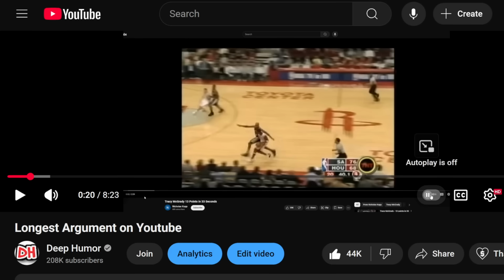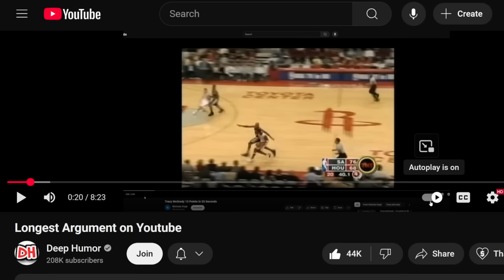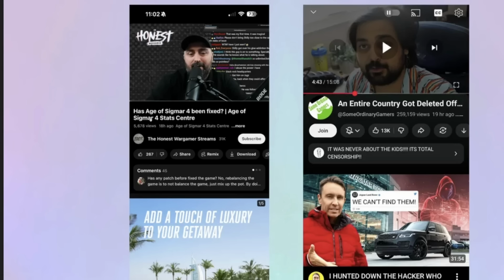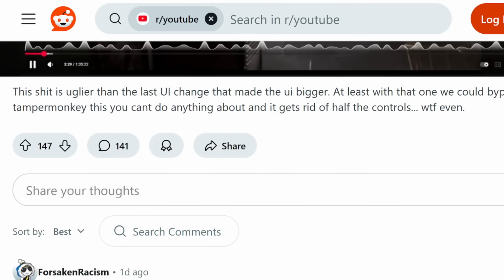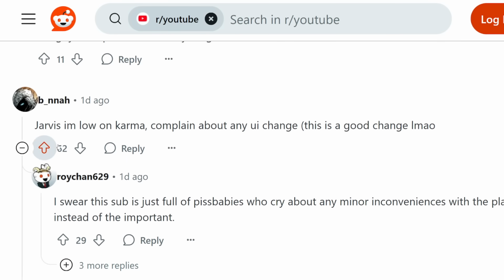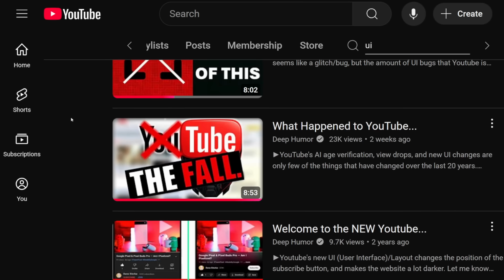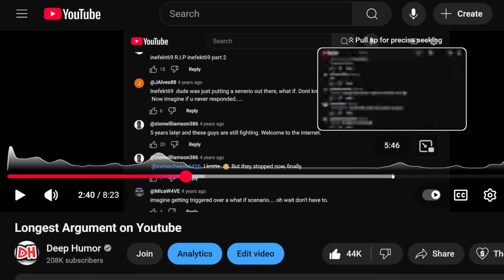YouTube's NEW UI is Crazy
►YouTube's new UI/video player is crazy. The new layout/user interface has changed the video player entirely, and the mobile ui has made channel icons a lot bigger. The channel icons seem to have been made bigger to boost engagement. Let me know what you guys think about this situation in the comments below.